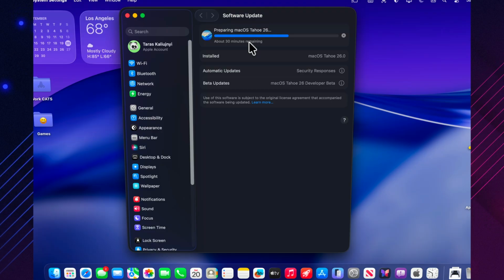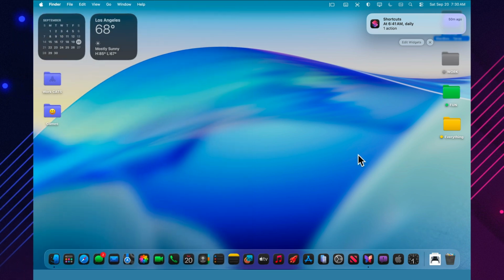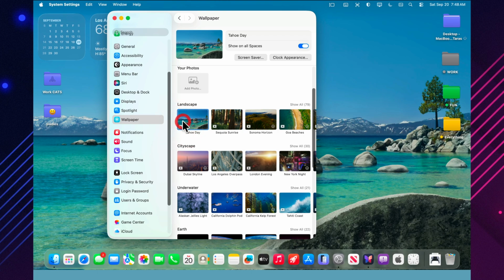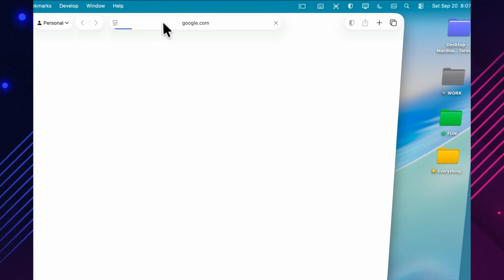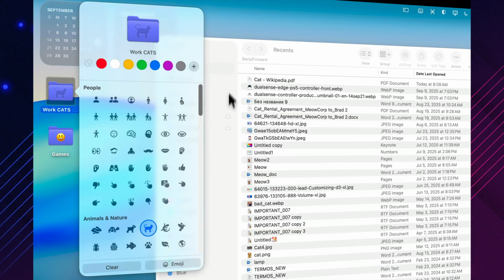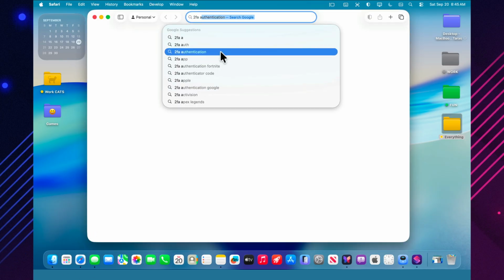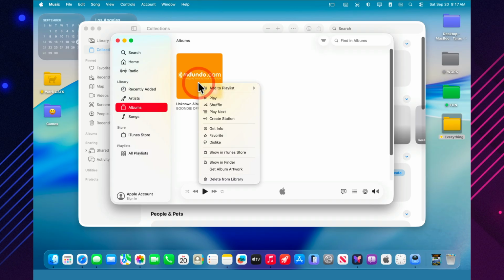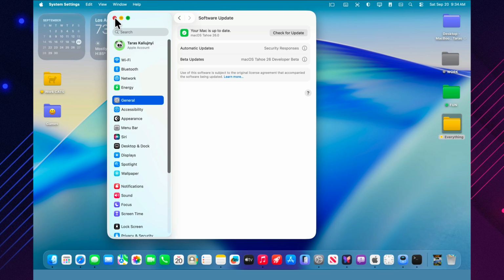Mac OS Tahoe 26 is Here and It’s Awesome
✨ Apple has just released macOS Tahoe 26, and it’s a true game-changer! From redesigned icons and widgets to powerful automation in Finder and Shortcuts, this update makes your Mac smarter, more dynamic, and more beautiful. 🌈

In this video, we’ll explore what’s new in macOS Tahoe 26, how the new features work, and why this version of macOS is worth your attention. Ready to see why everyone is talking about macOS Tahoe 26? Let’s dive in! 🔥💻

📽️ Chapters

00:00 - BEGIN
01:20 - THE BIG LAUNCH
02:11 -  ICONS, WALLPAPERS
03:29 - DOCK AND CONTROL CENTER REIMAGINED
04:54 - PERSONALIZED LOCK SCREEN AND DESKTOP
07:07 - SMARTER APPS AND SPOTLIGHT SEARCH
09:31 - AUTOMATION WITH SHORTCUTS AND FINDER
11:43 - SIMPLER MESSAGING, FACETIME, AND PHONE
13:32 - SAFARI, JOURNAL, GAMES, AND LIVE UPDATES
15:37 - PHOTOS, MUSIC, ACCESSIBILITY, AND AI FUTURE
17:43 - SECRET TIP